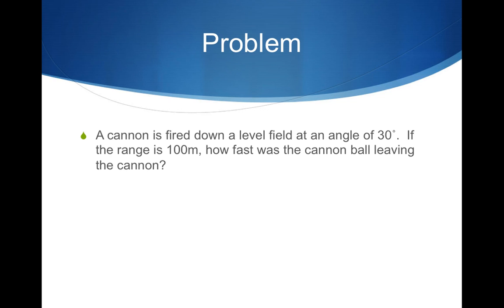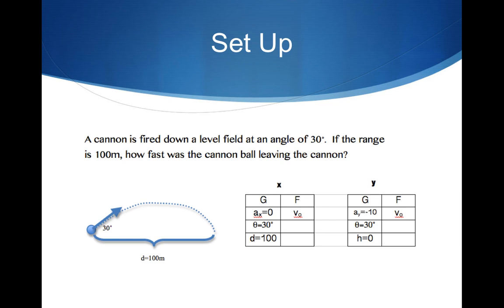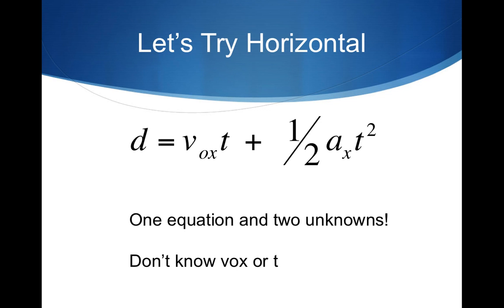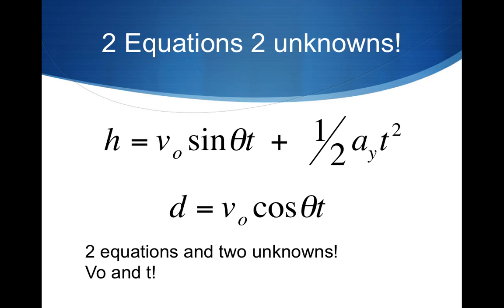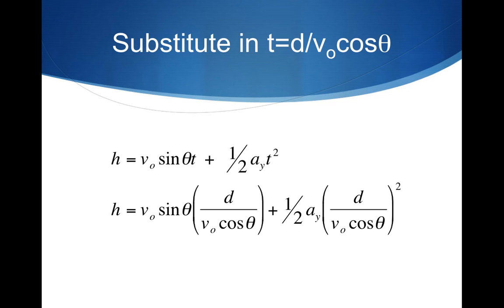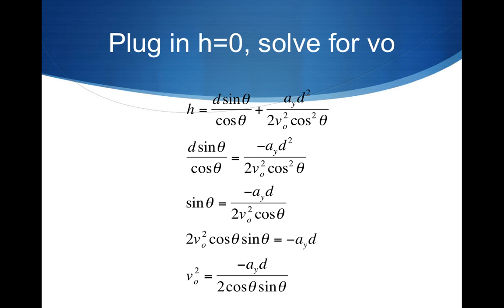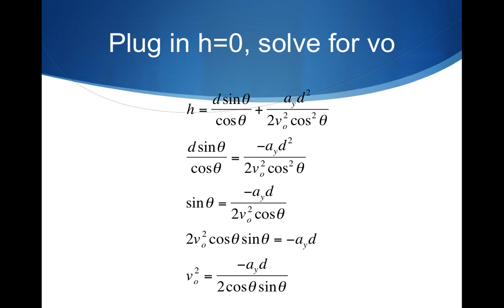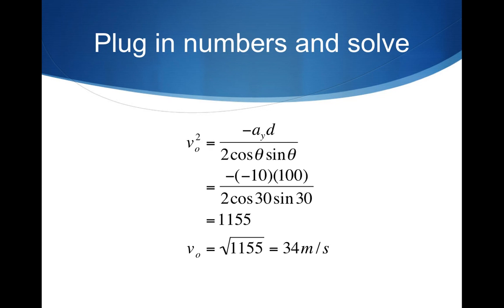adv prob proj